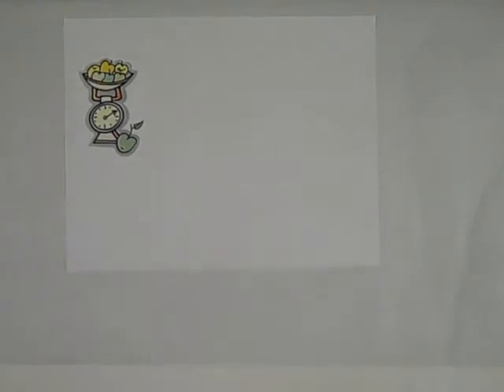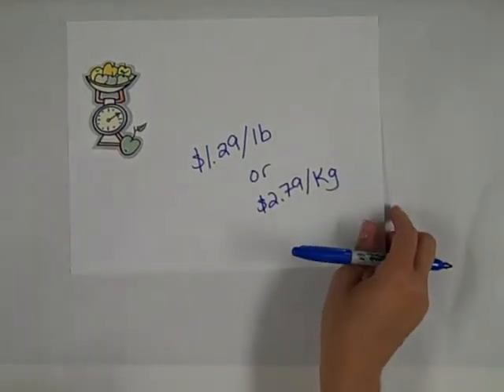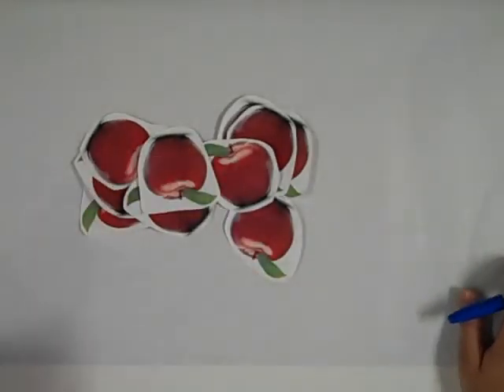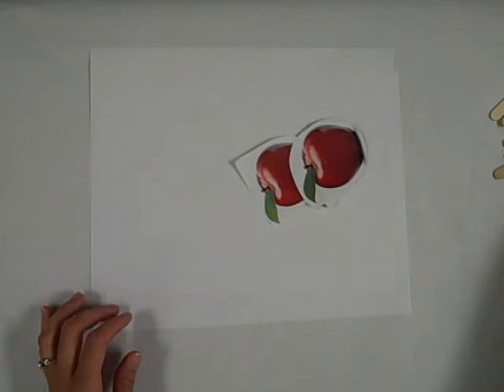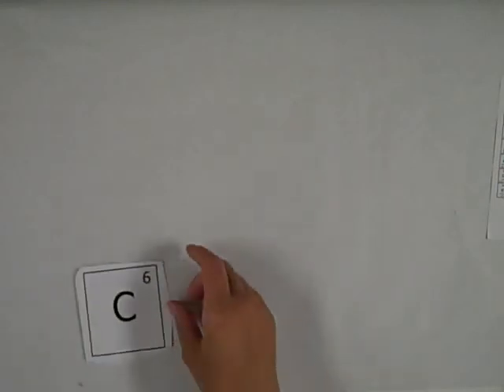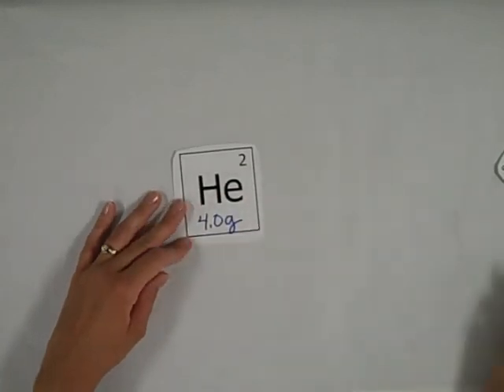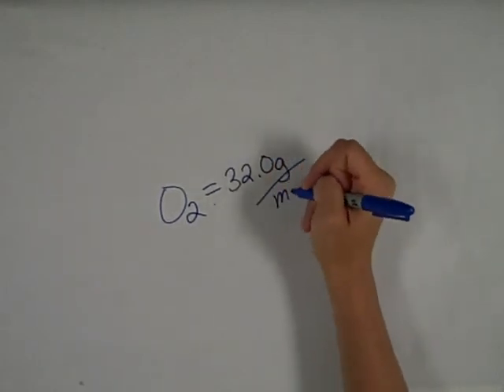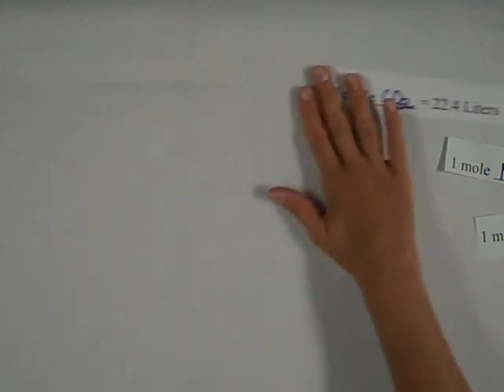The Mole -- A Plain English Video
A simple chemistry video on the mole in the "plain english" format.